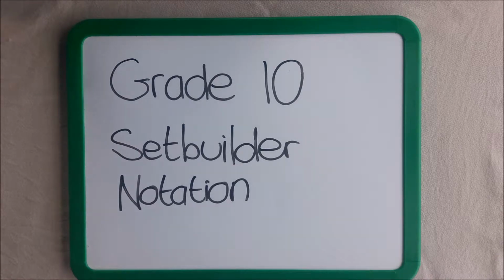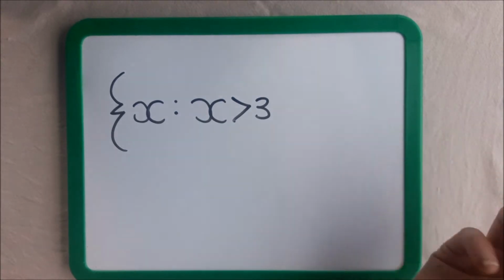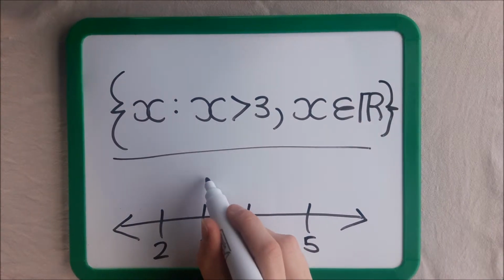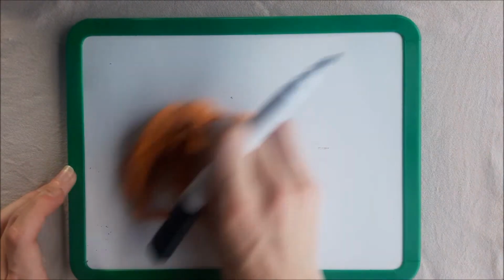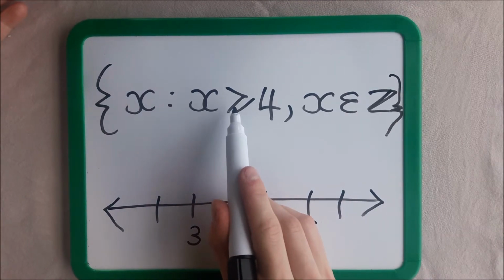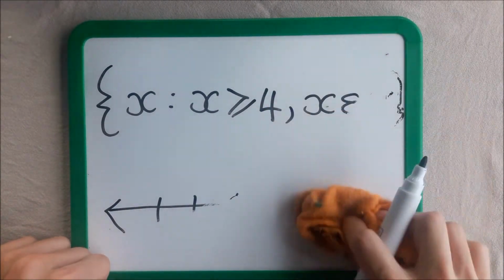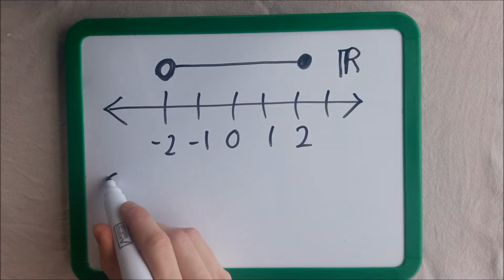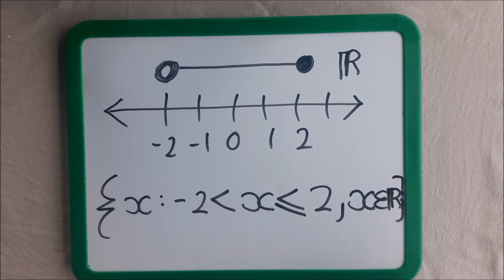Setbuilder Notation Final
Setbuilder Notation for Grade 10 Mathematics.